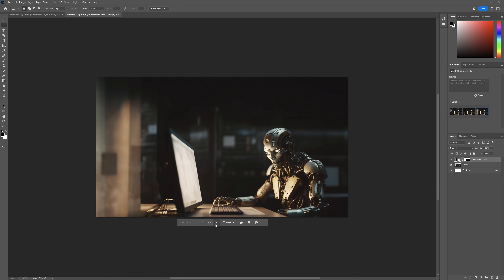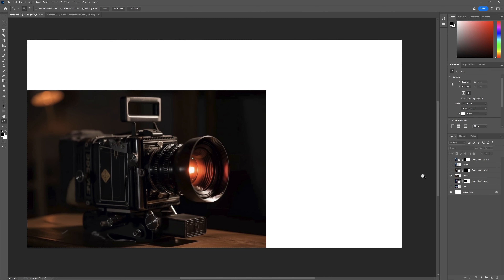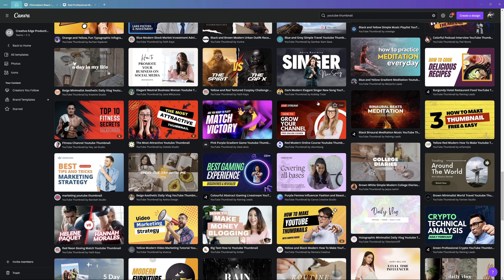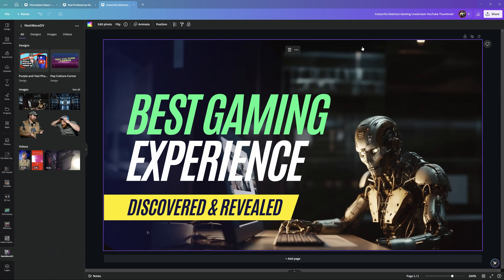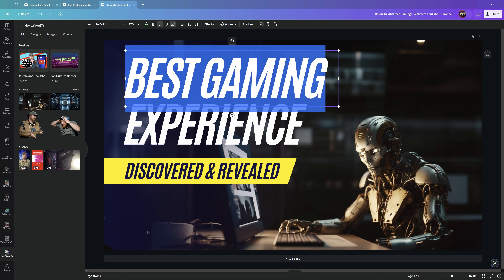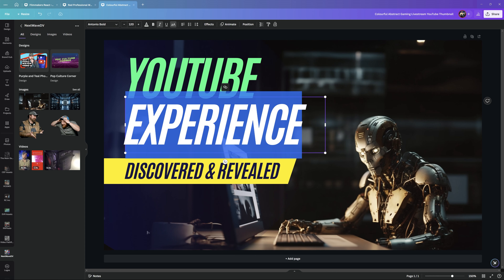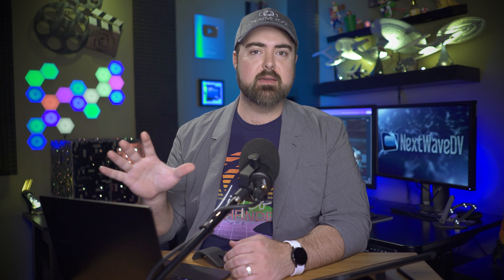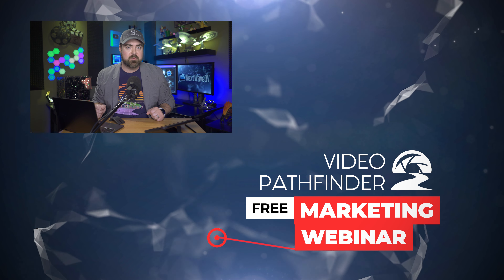How to Create Amazing YouTube Thumbnails Using Adobe Photoshop AI, MidJourney, and Canva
AI tools make it fast and easy to create amazing, one-of-a-kind artwork that can grab your audience's attention and grow your viewership. In this full walkthrough, I show you step-by-step how I use these tools to create many of our YouTube thumbnails.